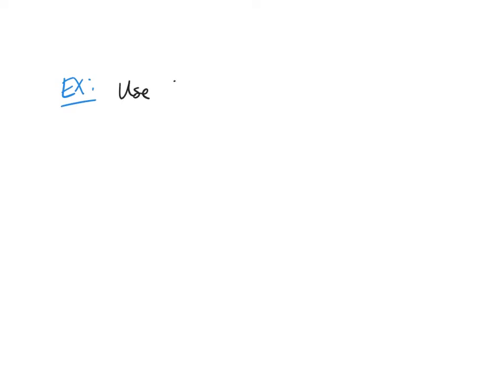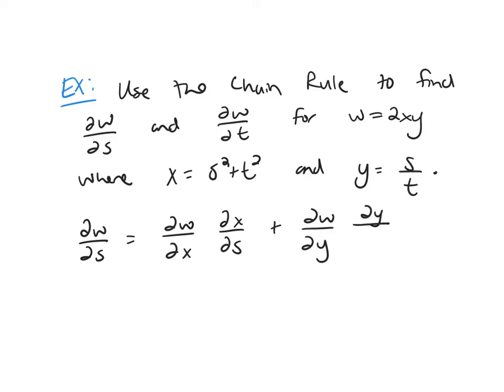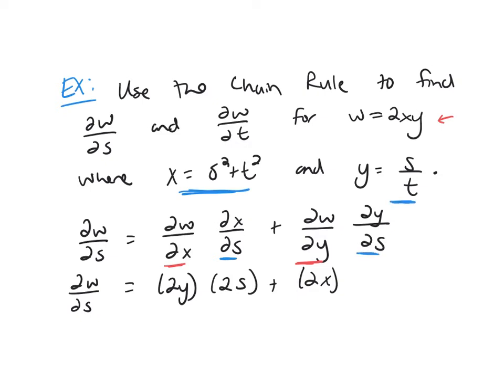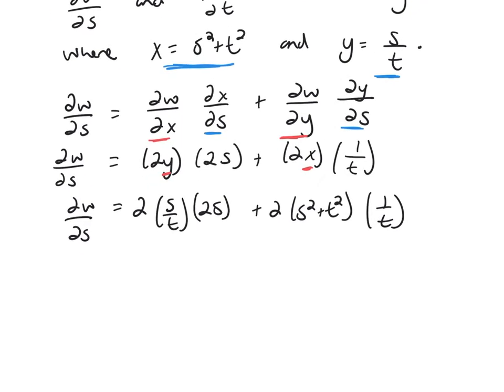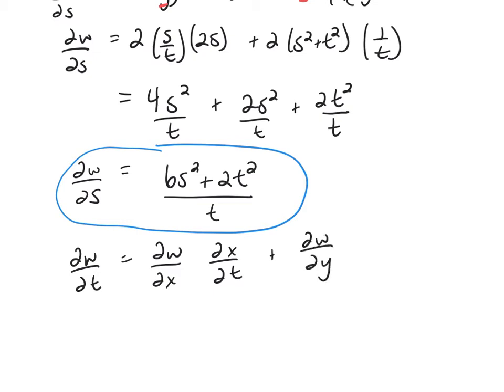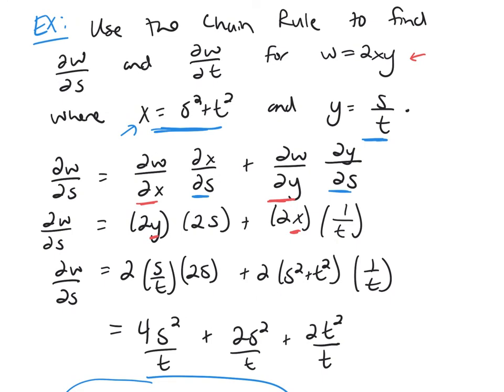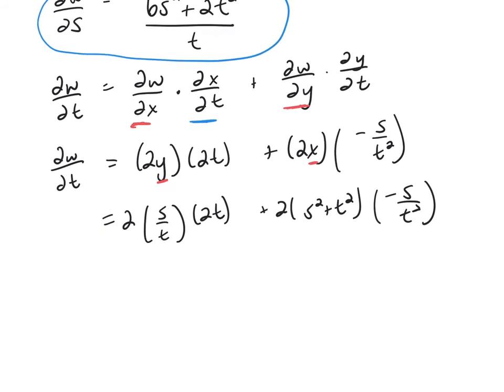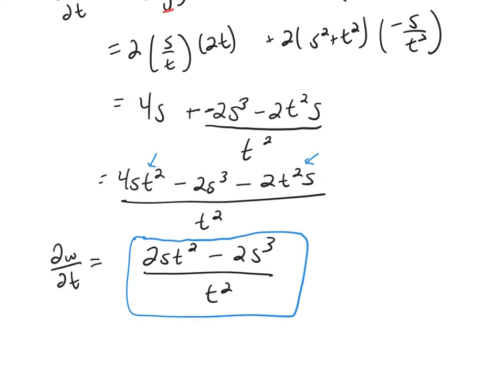Chain Rule Part 2 Example 1